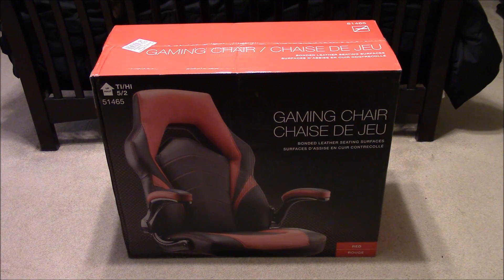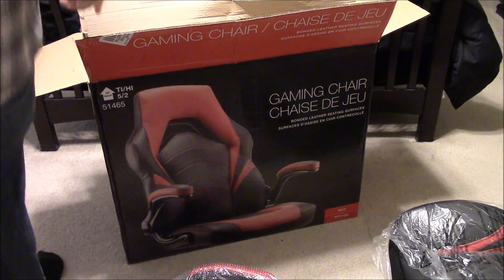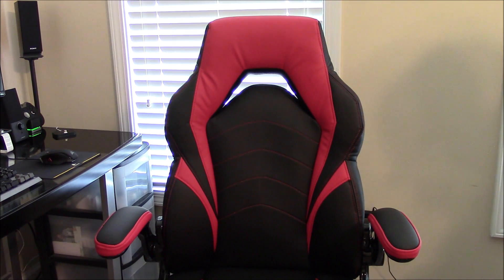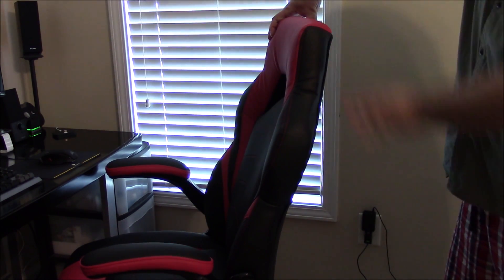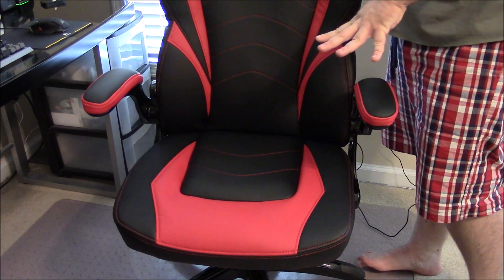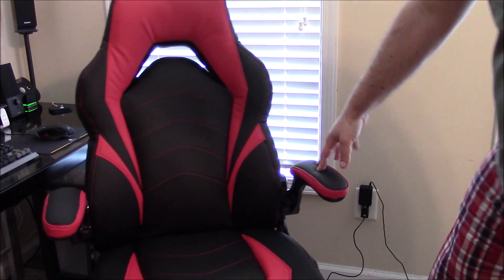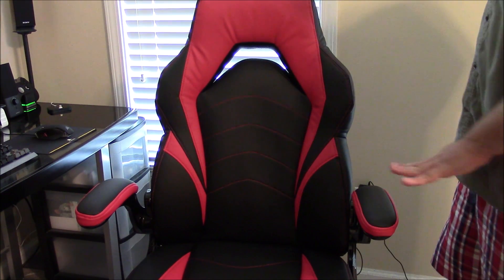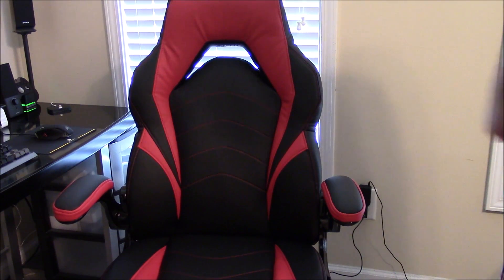Staples Gaming Chair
I got a new office chair, this is a gaming style chair from Staples. I unbox the chair, put the chair together and I give my impression on the chair.